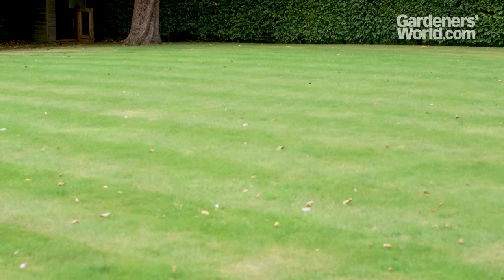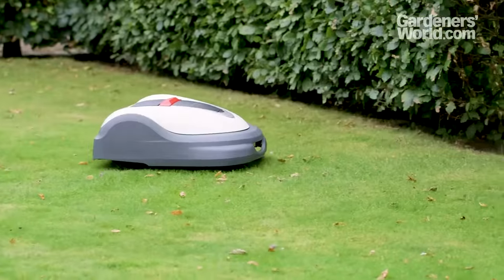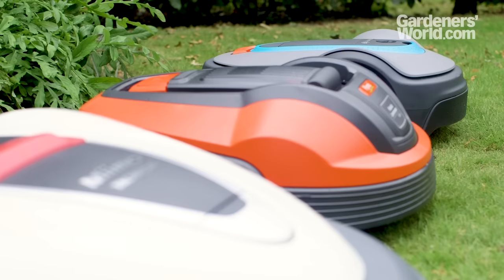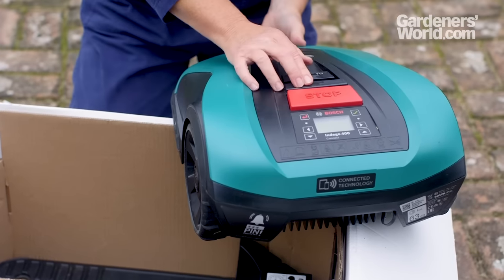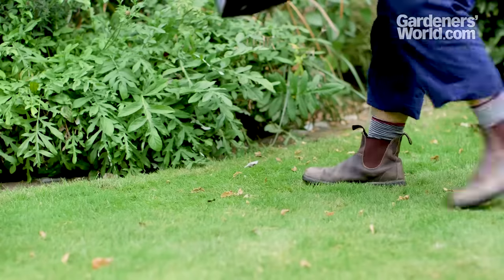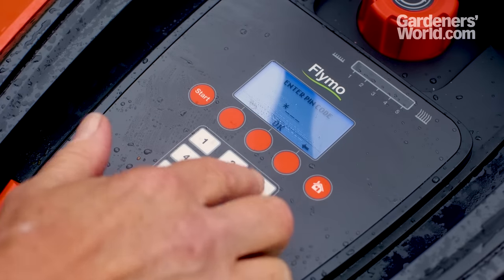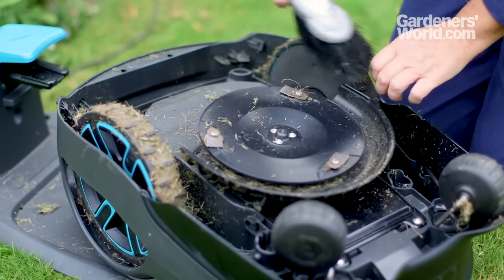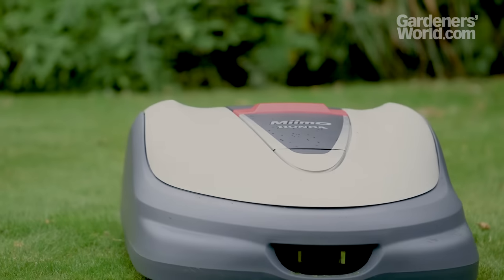Robotic lawn mowers - Buyer's Guide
Expert advice on a choosing the best robotic lawn mower for your garden, from the Reviews team at BBC Gardeners' World Magazine.